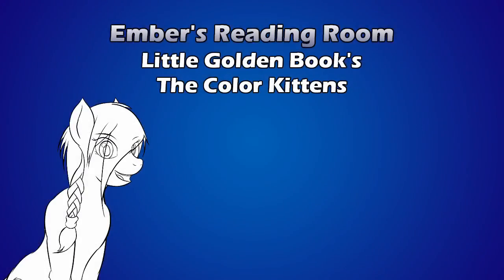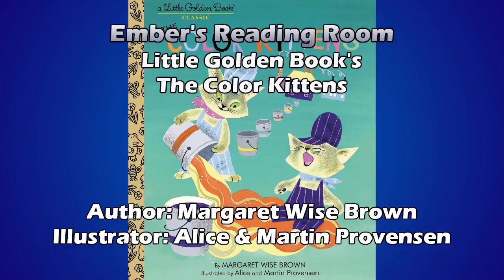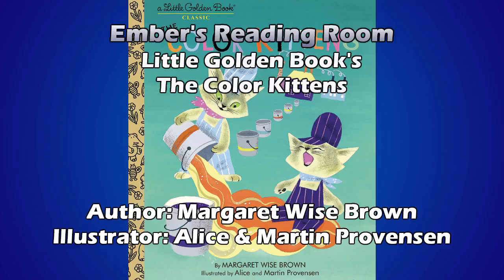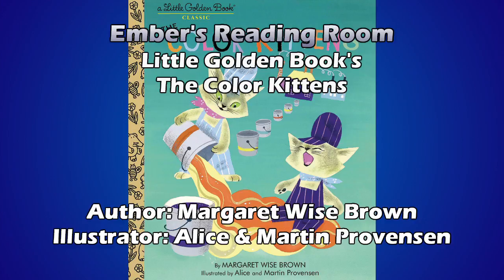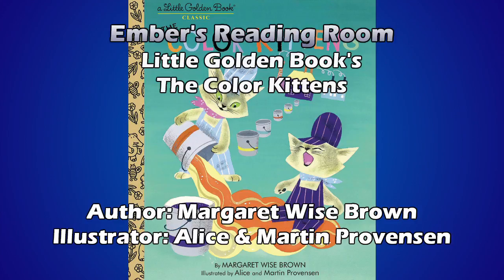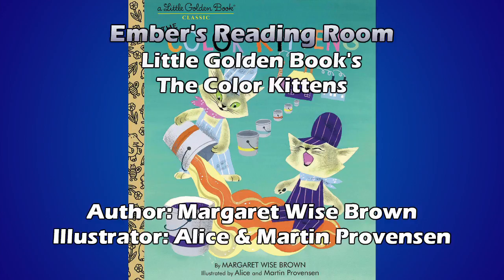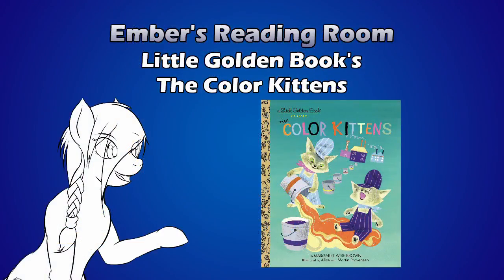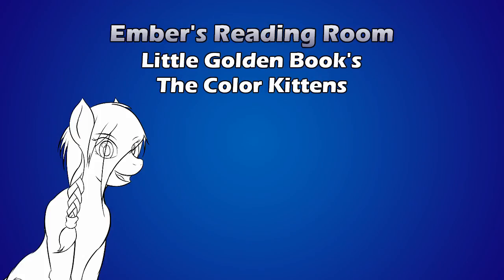Ember's Reading Room: Little Golden Book's - The Color Kittens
Hello & welcome to Ember's Reading Room. Where I revisit childhood classics & include some commentary from an adult perspective. In this new episode we read the Little Golden Book's The Color Kittens.

Book - The Color Kittens (A Little Golden Book)
Author: Margaret Wise Brown
Illustrator: Alice & Martin Provensen

Ebates: Cash back for shopping. $10 Welcome bonus when you sign up & make a qualifing purchase